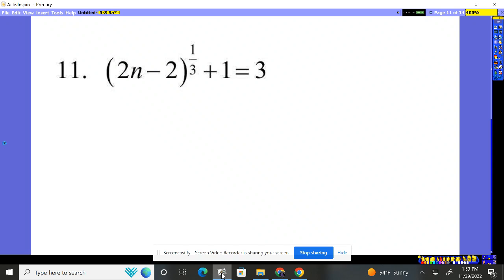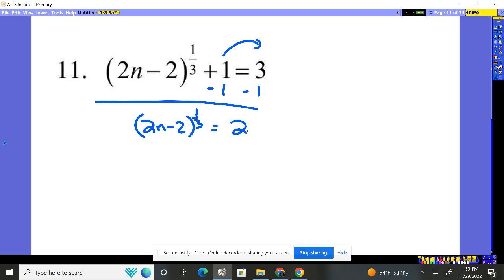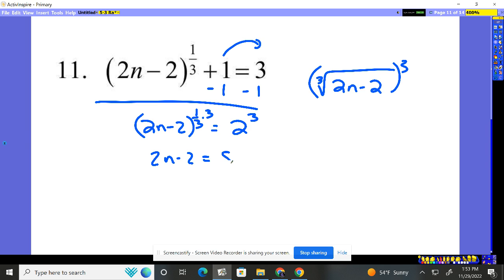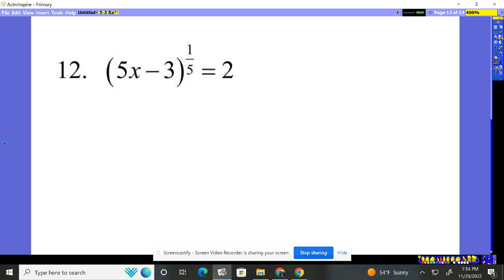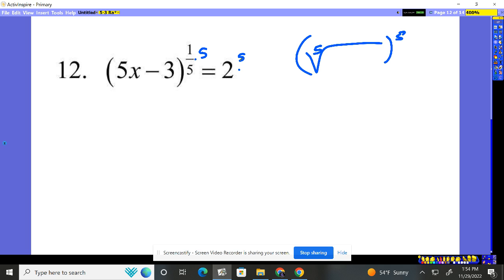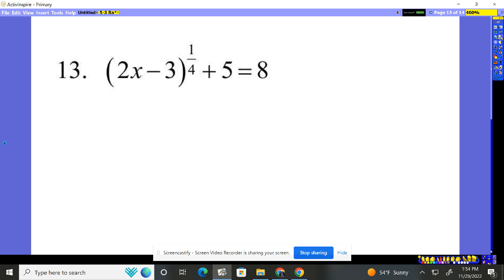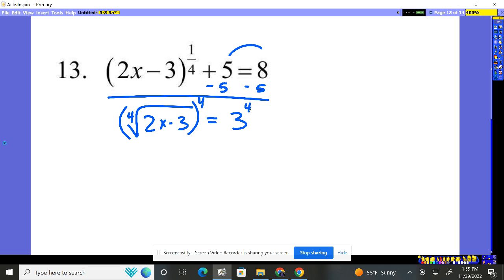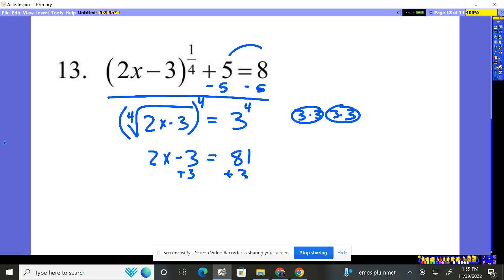Algebra 2 5-3 Radical Equations #11-13